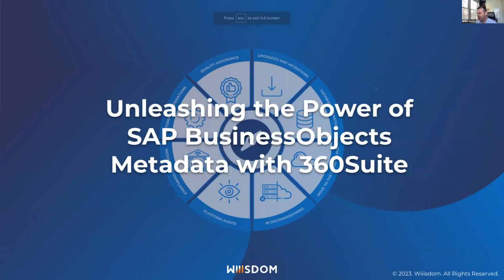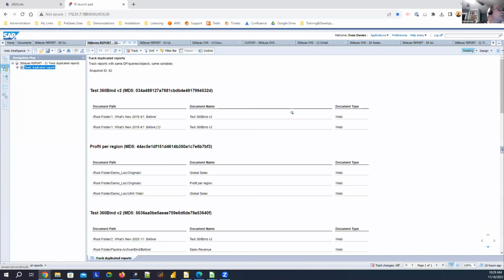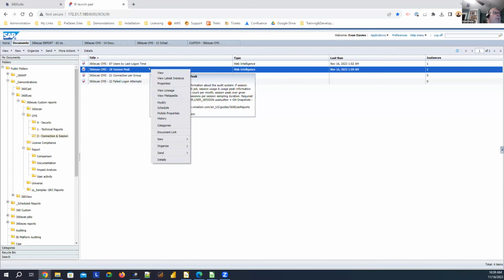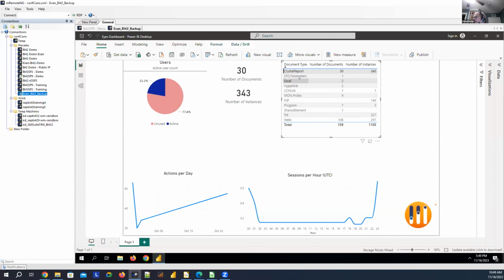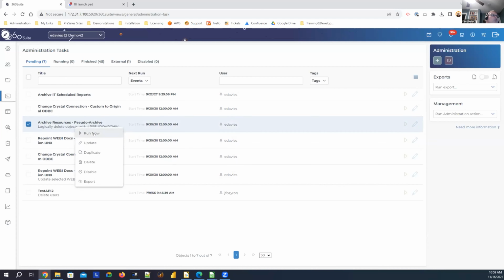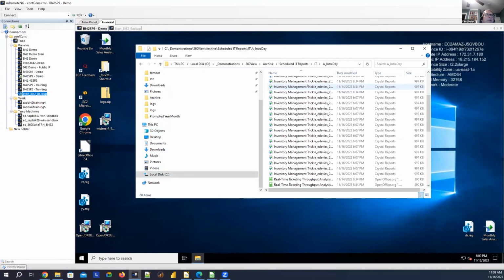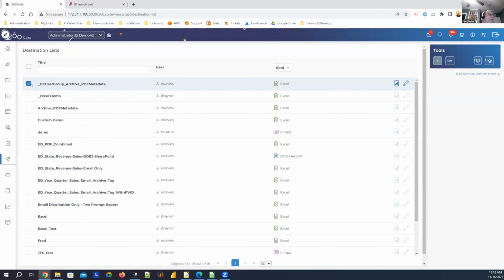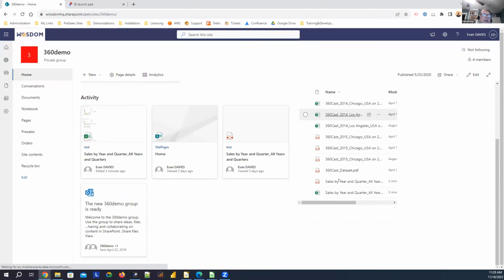BI Content Beyond Borders: Archiving, Sharing, and Security in BusinessObjects with 360Suite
Explore archiving, sharing, and security in BusinessObjects with 360Suite.